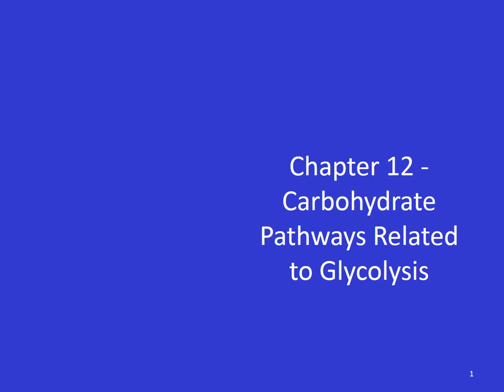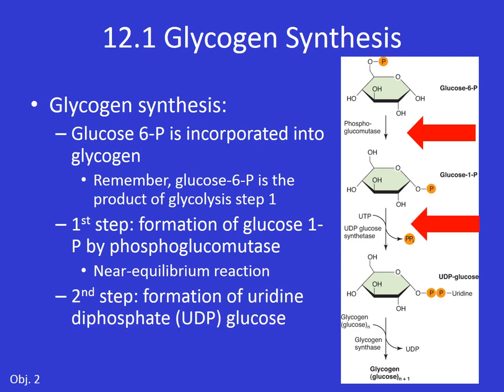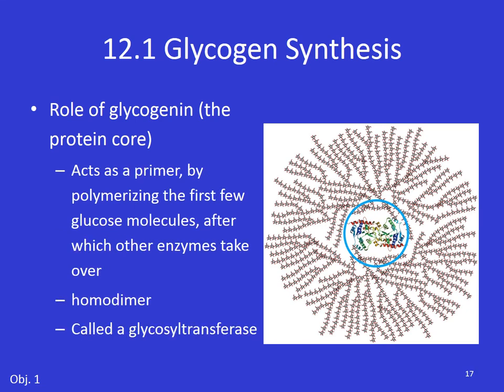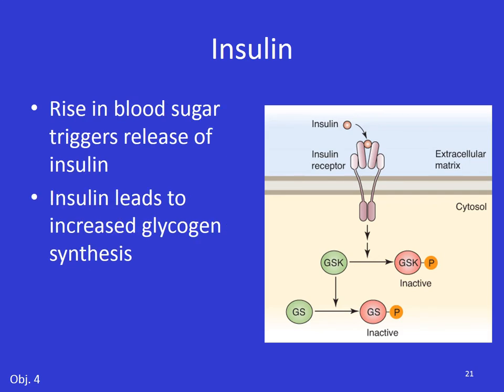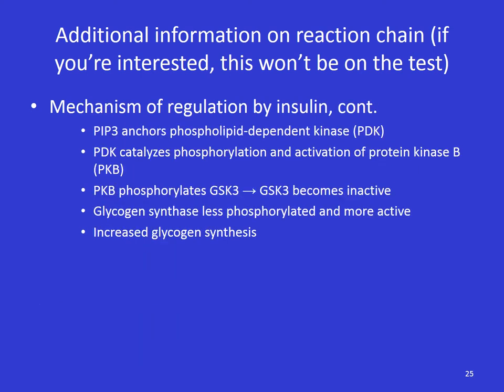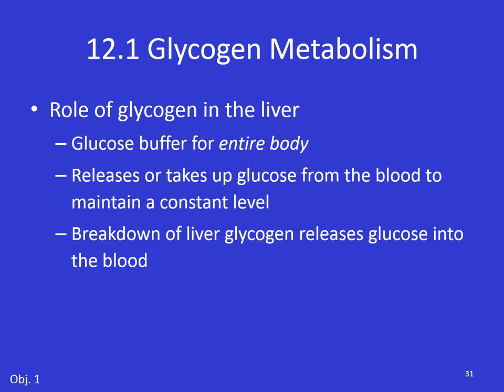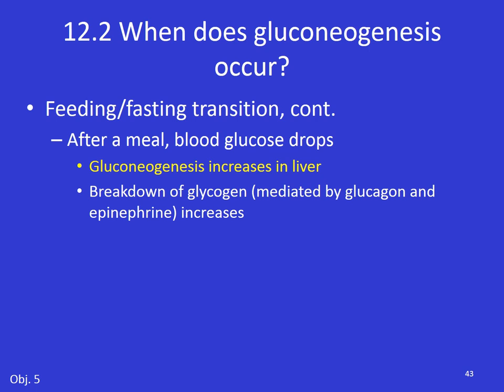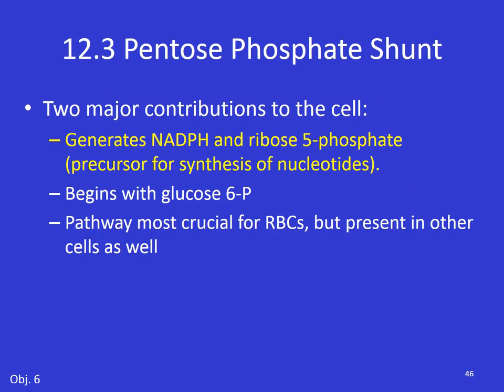Ch 12 - Carbohydrate Pathways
Narrated lecture for Chapter 12 - Carbohydrate Pathways. This lecture is split into 3 chunks. This is indicated on your handout, which can be found on D2L. Enjoy!